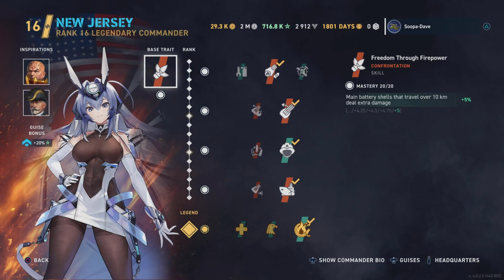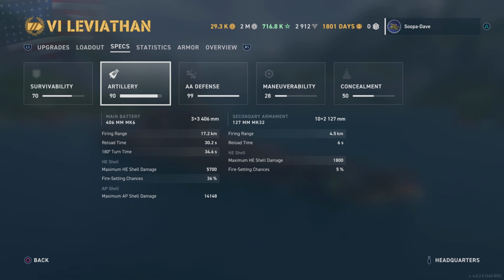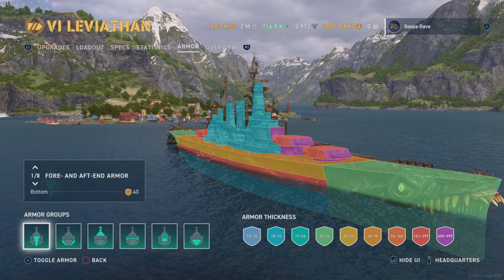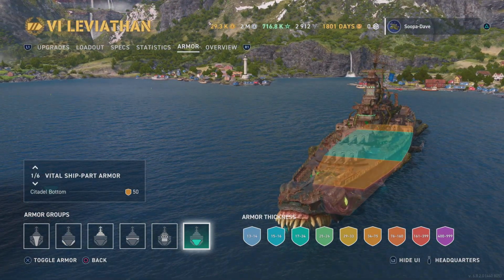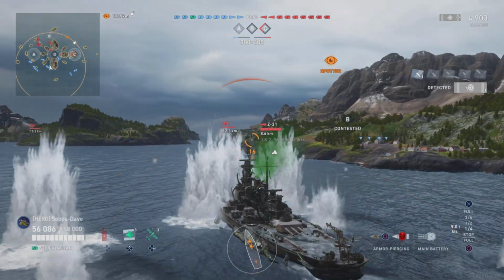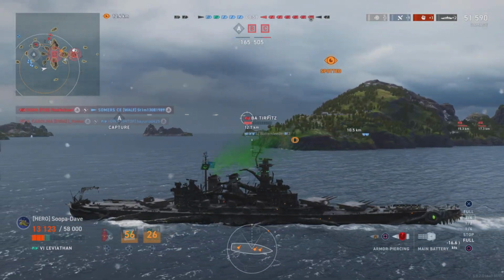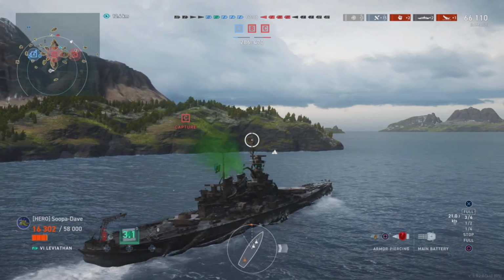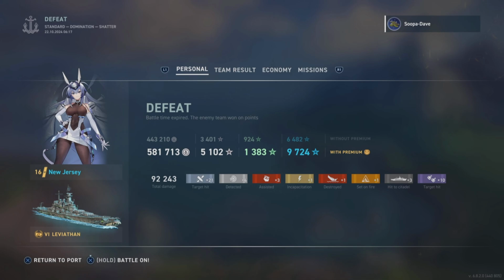Leviathan World Of Warships Legends Guide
World Of Warships Legends Wows Legends Leviathan Guide